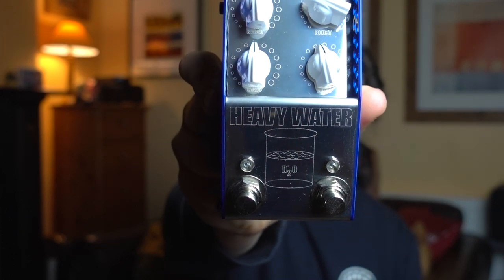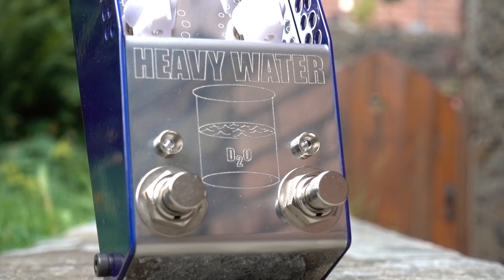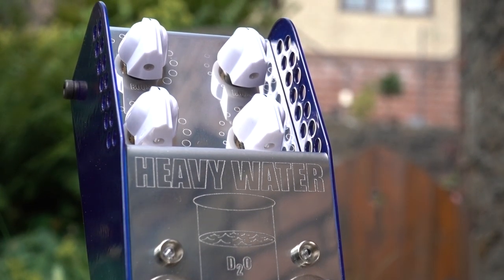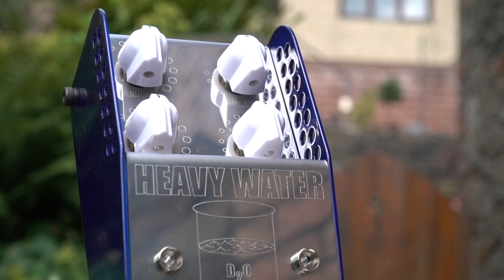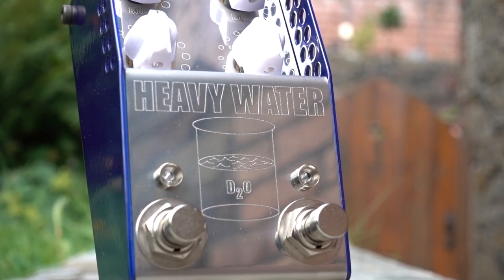I Waited MONTHS for this Pedal | Friday Fretworks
Guitars used:

Yamaha Revstar 502
Fender Vintera White Blonde Strat